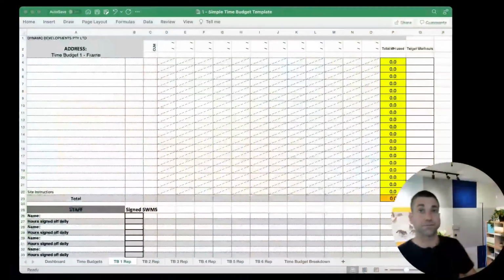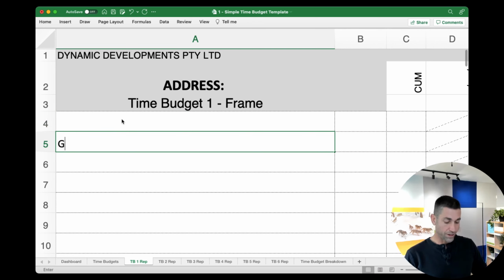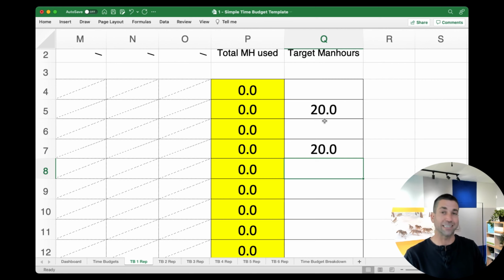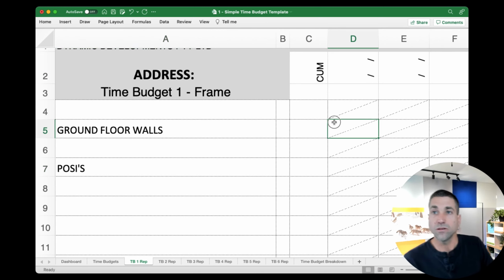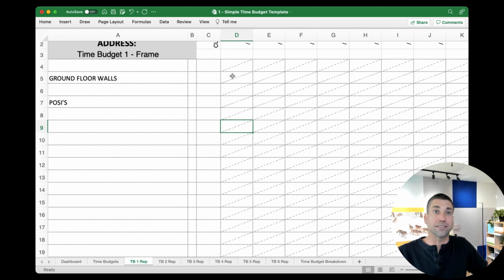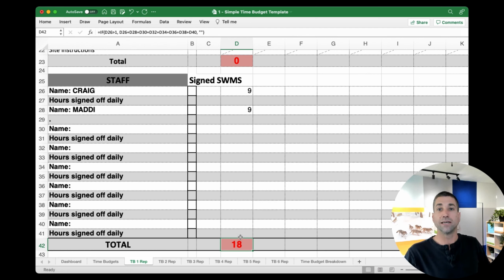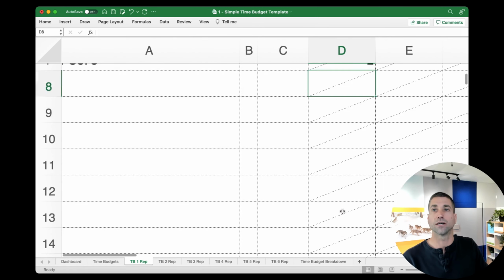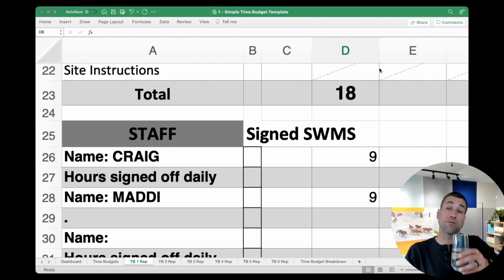Time Budget Template